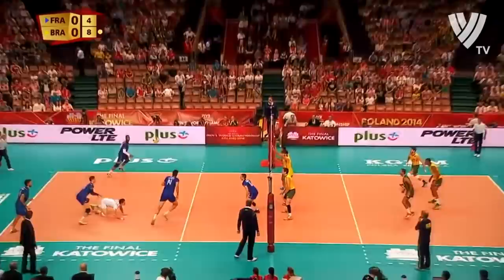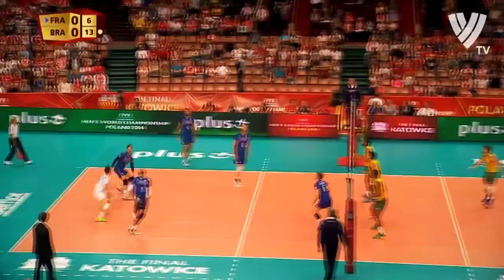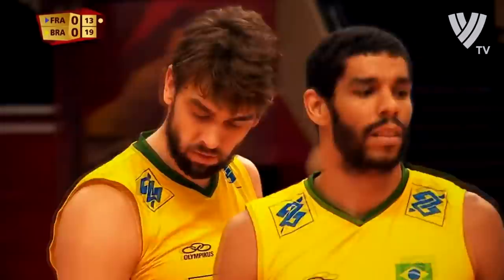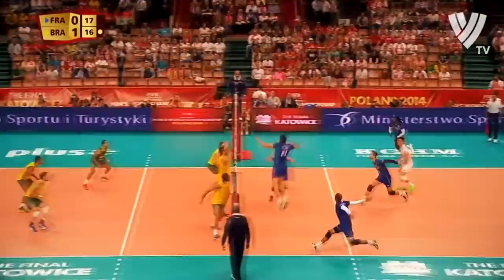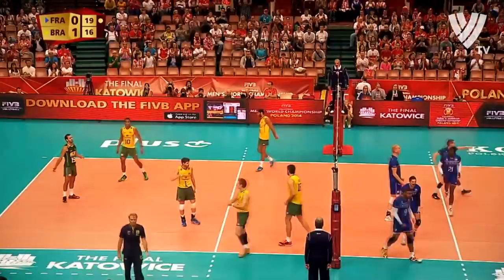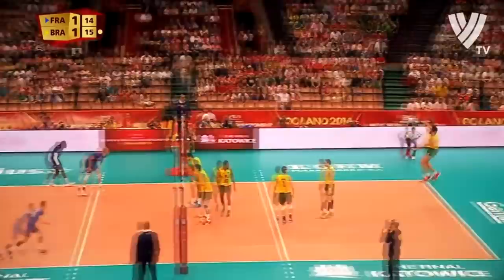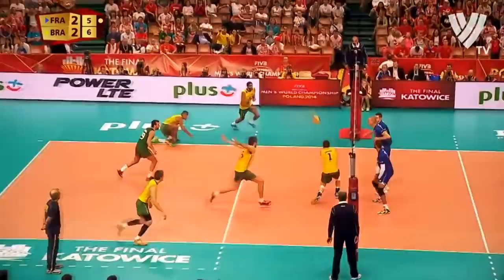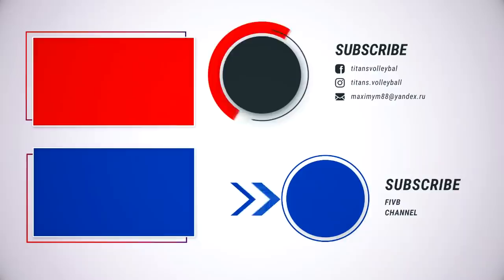Moment When 23 Years Old Earvin Ngapeth Shocked the World !!!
Earvin N'Gapeth (born 12 February 1991) is a French volleyball player, member of the France national volleyball team and Russian club Zenit Kazan, 2015 European Champion, gold medallist of the World League (2015 and 2017), French Champion (2010), Italian Champion (2016).

Individual awards
2008: CEV U20 European Championship – Most Valuable Player
2009: CEV U19 European Championship – Best Server
2009: CEV U19 European Championship – Most Valuable Player
2011: French Championship – Most Valuable Player
2011: French Championship – Best Receiver
2015: Italian Cup – Most Valuable Player
2015: FIVB World League – Best Outside Spiker
2015: FIVB World League – Most Valuable Player
2015: CEV European Championship – Best Outside Spiker
2016: Italian Championship – Best Player
2016: European Confederation Gala – Most Spectacular Player
2017: FIVB World League – Best Outside Spiker
2017: FIVB World League – Most Valuable Player